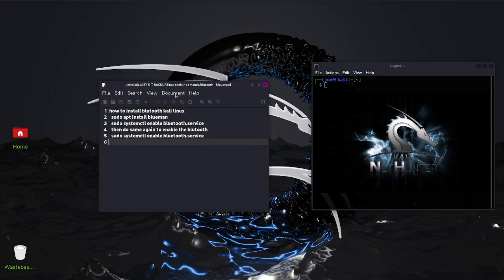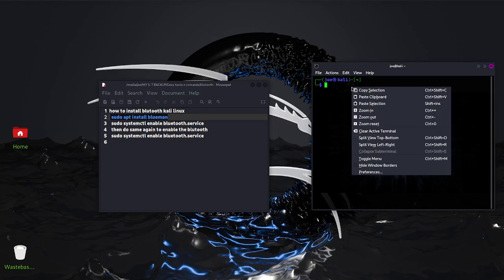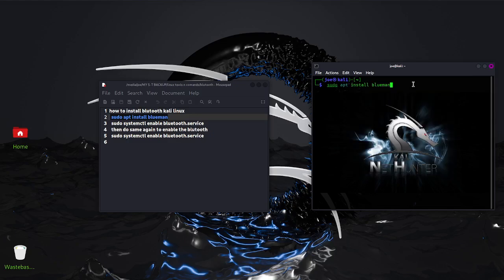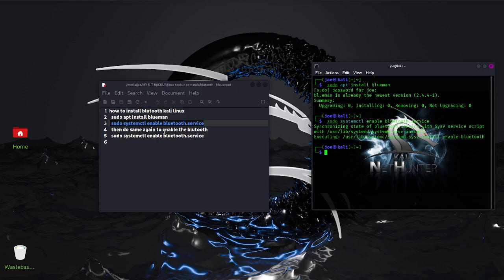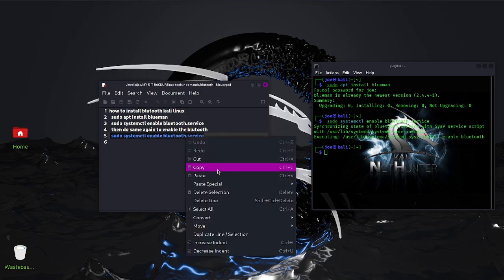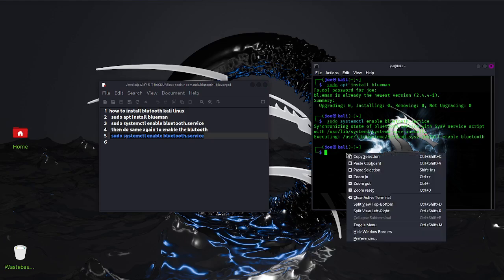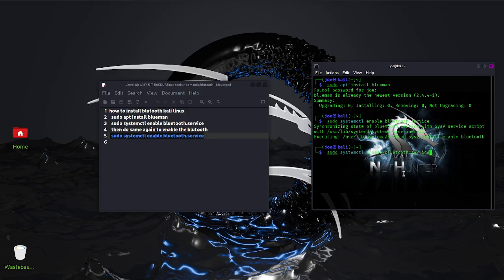how to fix or install blutooth driver in kali linux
how to install or fix blutooth drivers in kali linux
   sudo apt install blueman
   sudo systemctl enable bluetooth.service
   then do same again to enable the blutooth